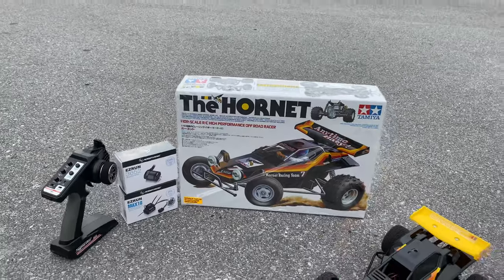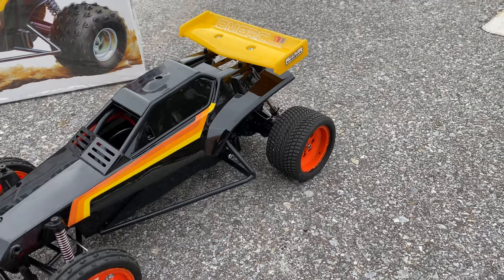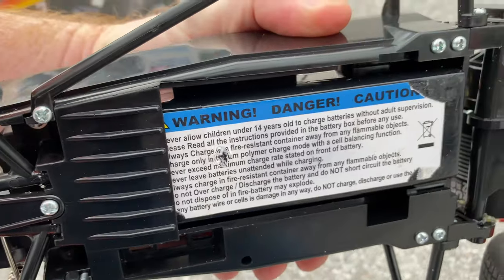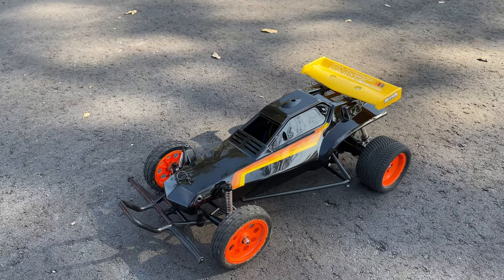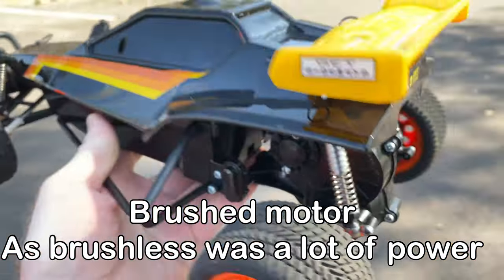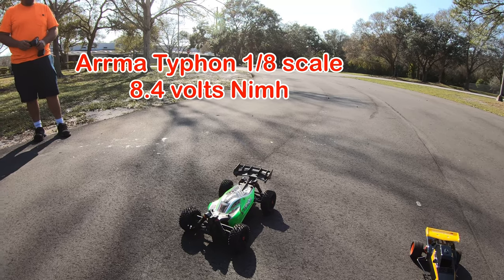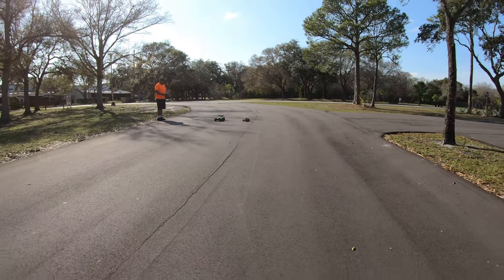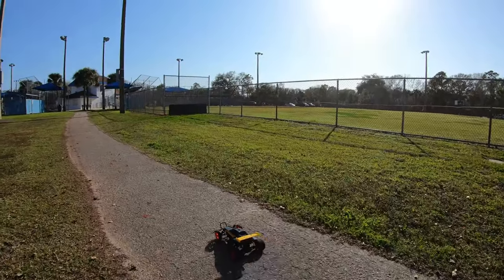Tamiya The Hornet 1/10 scale Buggy - Hobbywing system on 3s power - OMGRC.com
The brushless setup was to much power and wasn't fun. Placed Trinity 19t single brushed motor with 2s lipo. ESC is from Kyosho Speed House 60Amp brushed motor only system. The rims are from The Super Hornet from the late 90's or early 2000's.